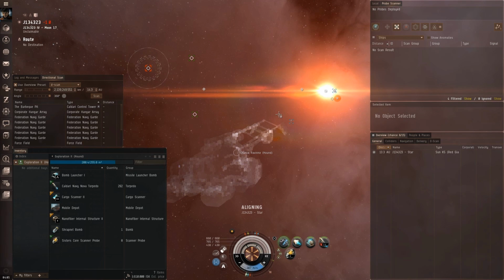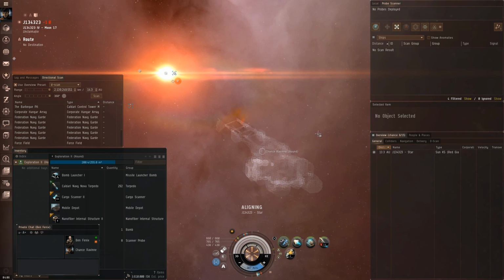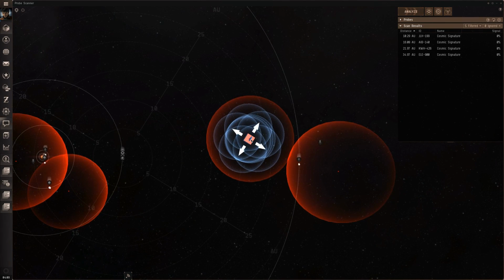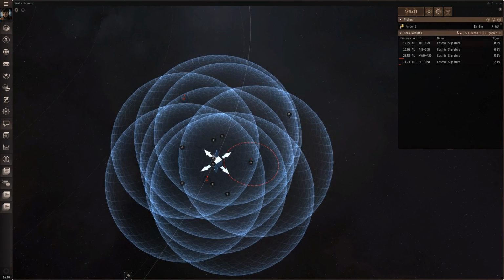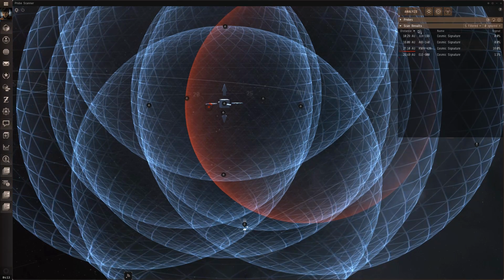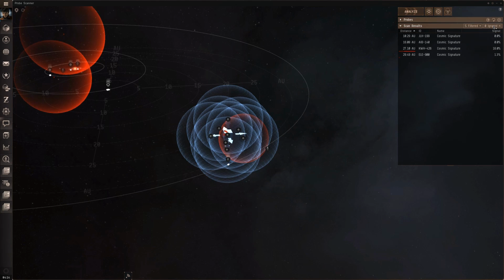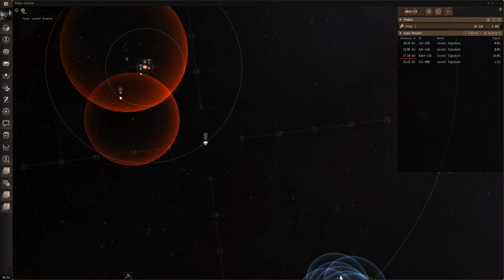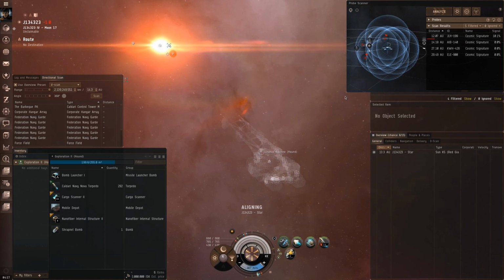EVE Online's new Probe Scanner interface! [NOW LIVE!]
Get early access videos, behind-the-scenes info, exclusive content, and your name in the credits

Use this link to start EVE with 250,000 extra skill points

A new pre-beta Probe Scanner has been tucked into the latest version of EVE Online's test server, and a lot of the features are things I've specifically asked CCP to include! Try the new system today (access details in video) and let me know what you think!

Follow the adventures of Chance Ravinne, CEO of WINGSPAN Delivery Services. Together with his covert ops corporation, he's adventuring deep into wormhole space to bring torpedoes to unsuspecting "customers."

Recorded with GeForce Shadowplay, edited with Adobe Premiere Pro and Audacity.